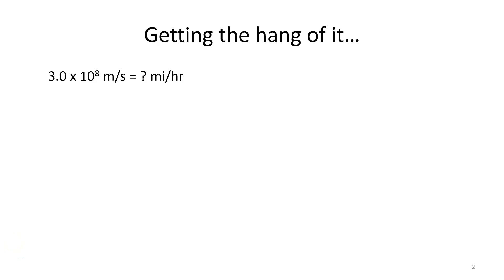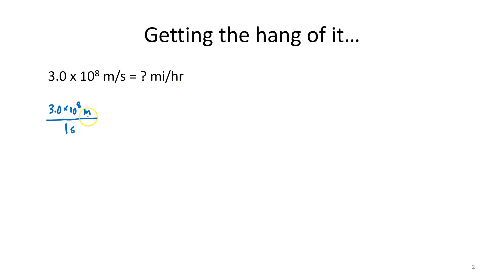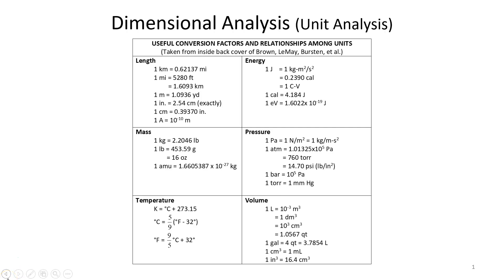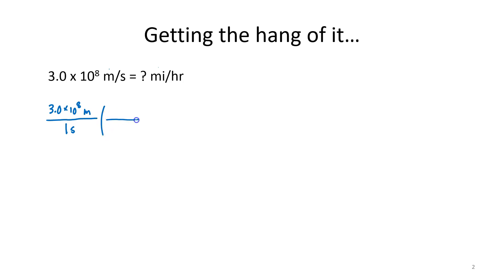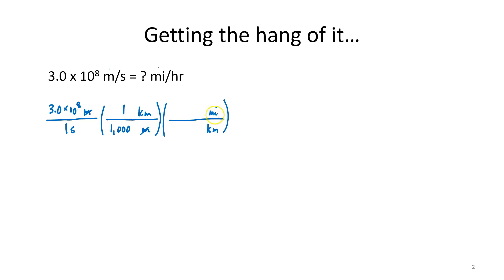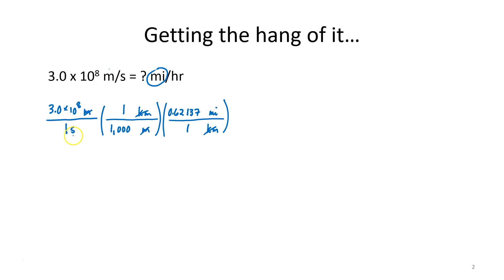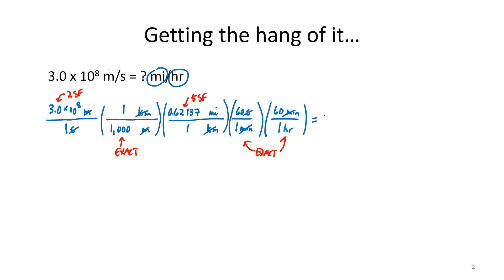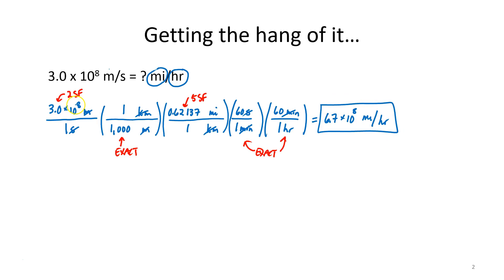Ch1-6 Dimensional Analysis 2